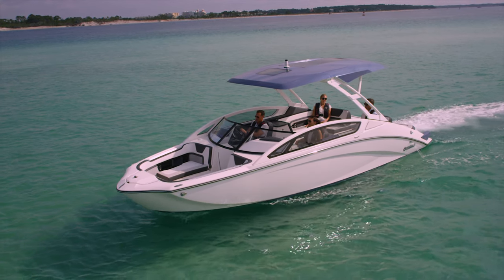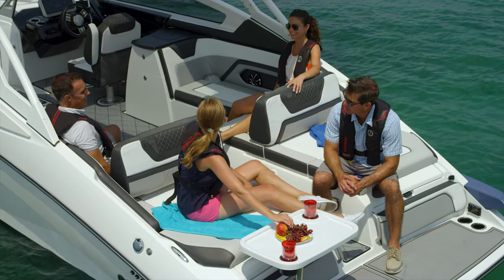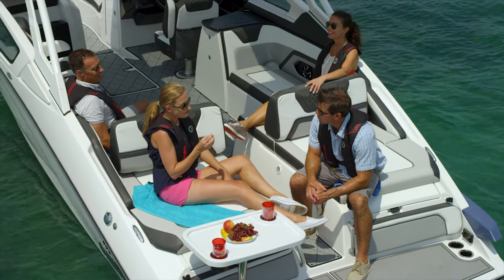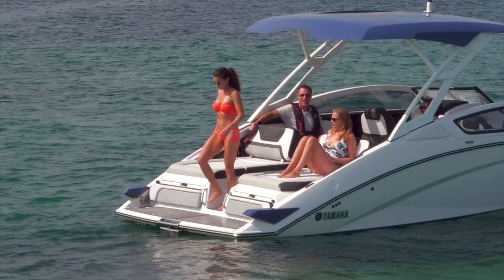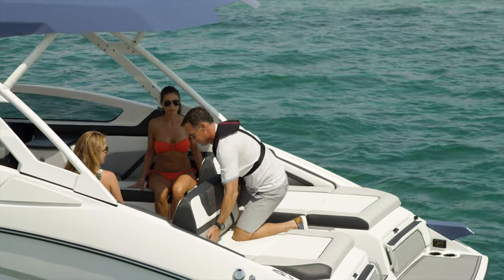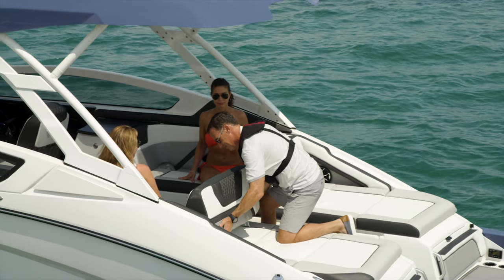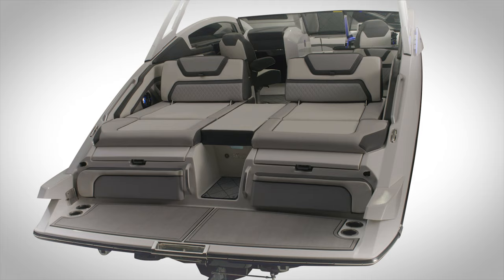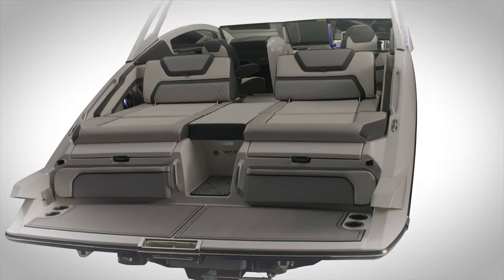Yamaha’s New Convertible Stern Seating Design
Designed to connect the stern and the cockpit areas for a more comfortable and luxurious lounging experience. The convertible stern seating includes bolsters that can be flipped forward or aft to provide versatile seating options throughout the stern and cockpit. The area overall is slightly larger than a full-size bed, so the options for lounging and entertaining are truly bigger than ever before.

Let’s Connect!